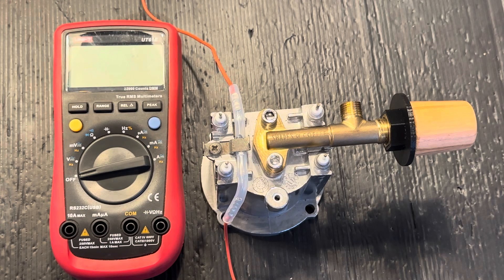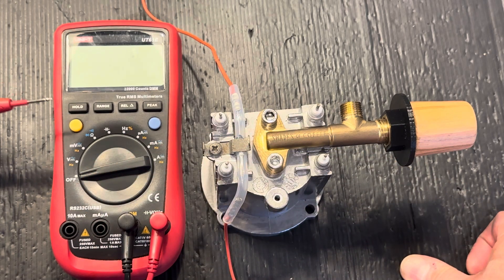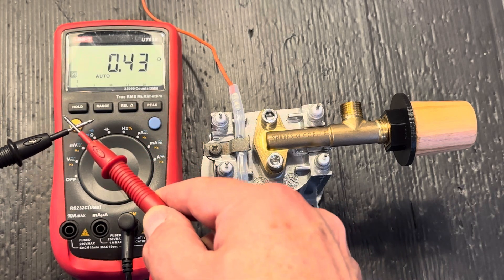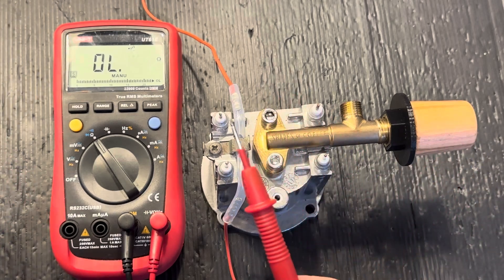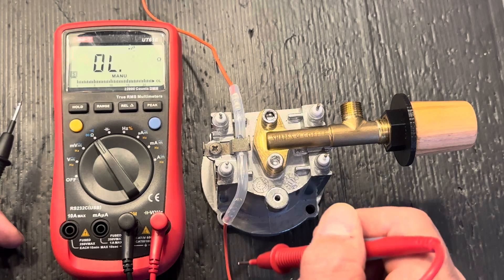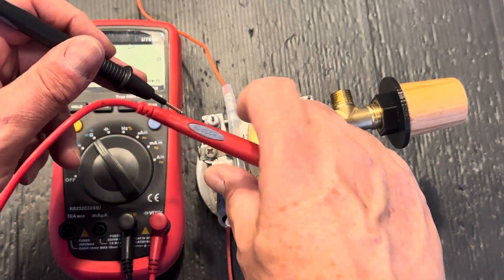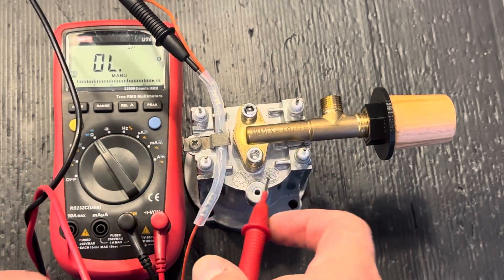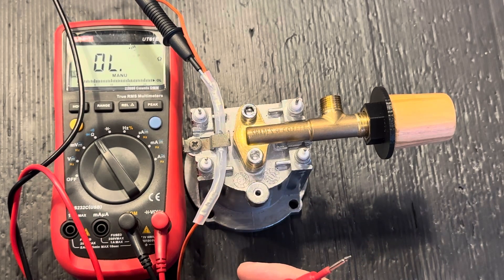How to check a Gaggia thermal fuse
Here’s a quick video from Shades of Coffee showing how to set up an electrical multimeter and then test a Gaggia boiler thermal fuse for continuity - ie check that it’s working and not blown.